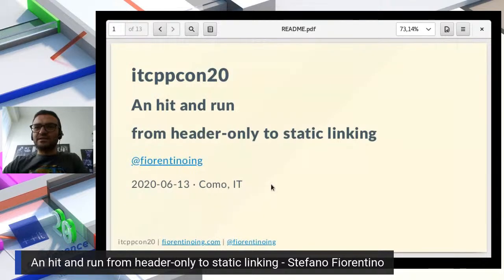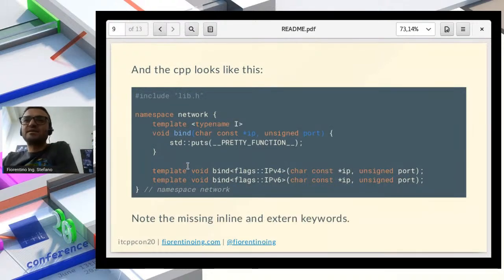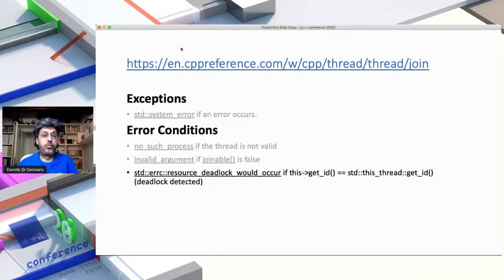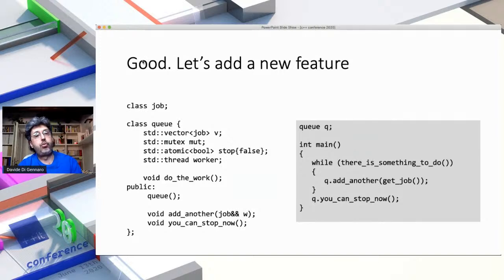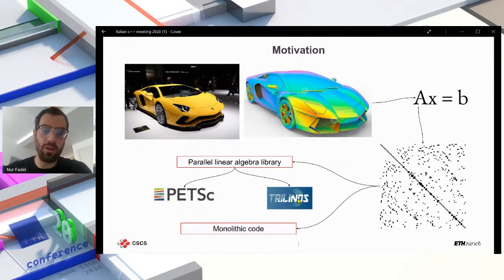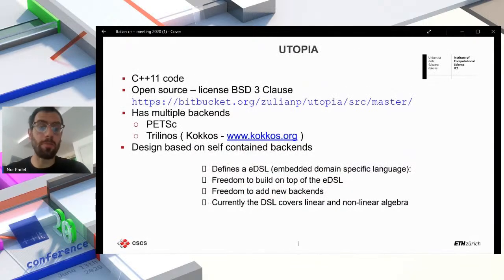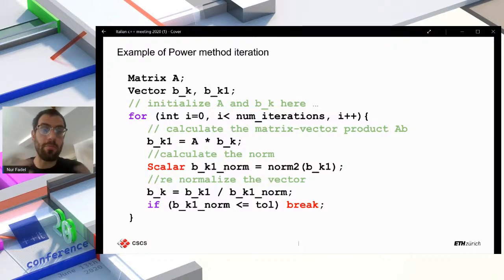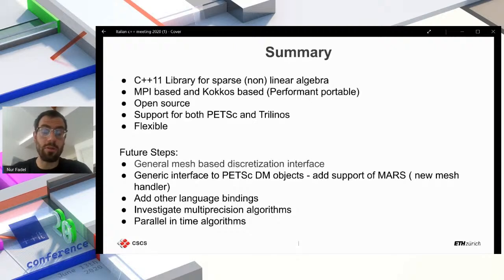itCppCon20 - Lightning Talks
An hit and run from header-only to static linking - Stefano Fiorentino
Threads that join themselves considered harmful - Davide Di Gennaro
Utopia: a Performance-Portable C++ Library for Non-Linear Algebra - Nur Fadel